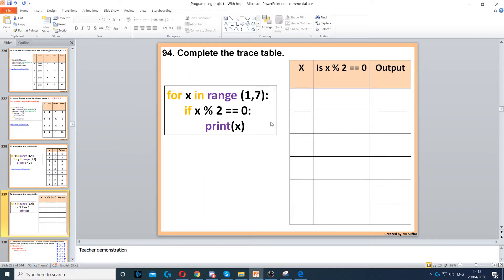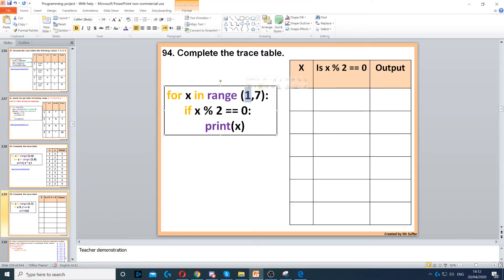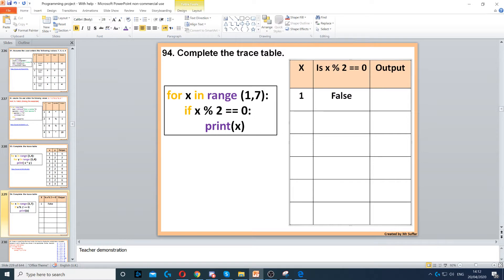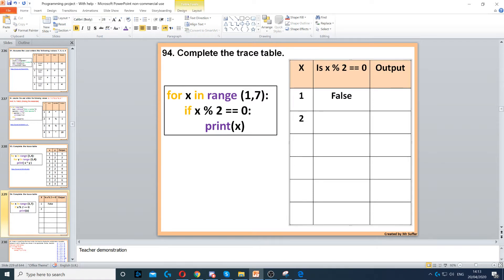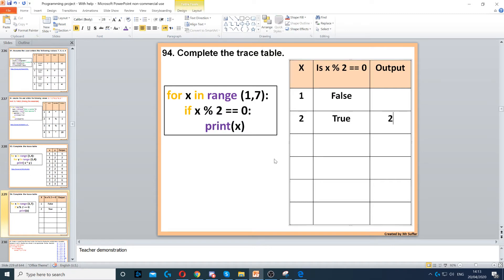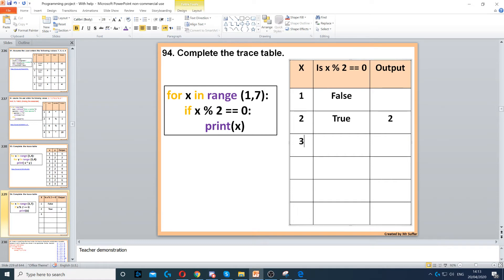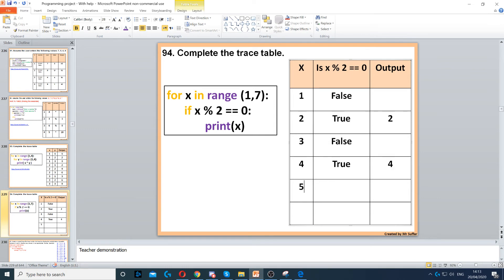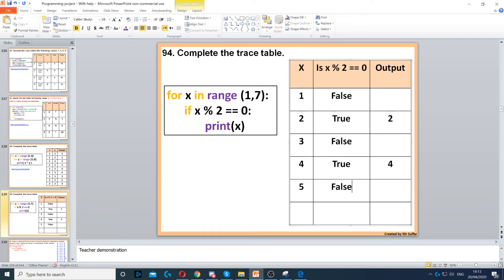Task 94 - For loop